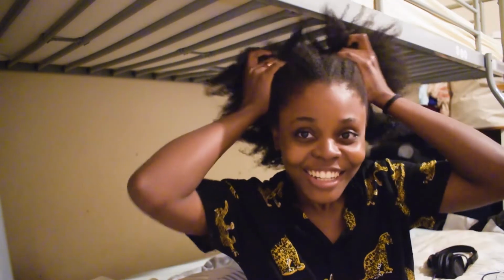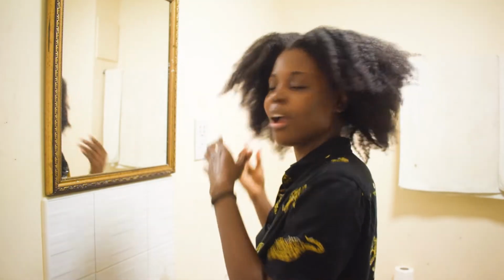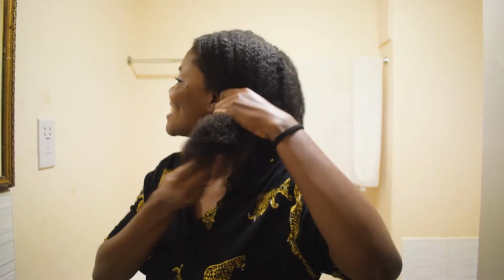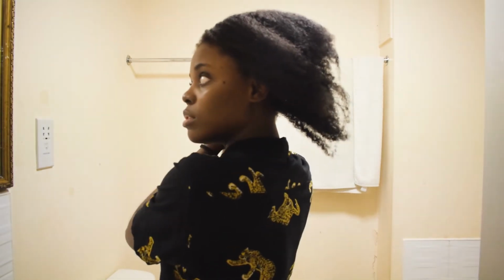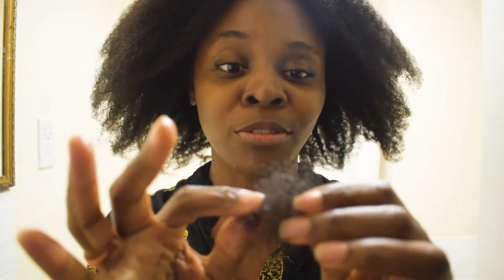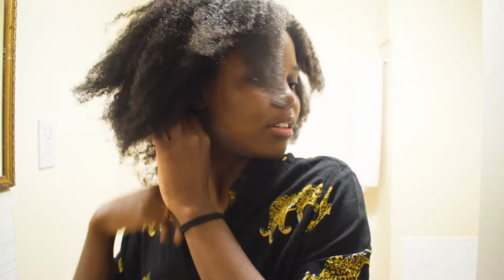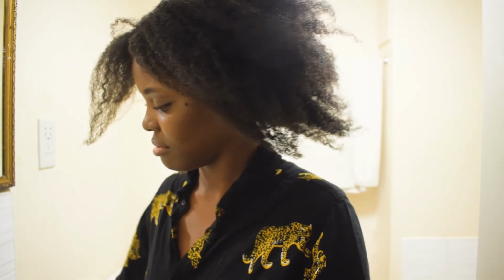TAKING DOWN MY BOX BRAIDS AND AVOIDING BREAKAGE + LENGTH CHECK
This video shows how to take down your braids without experiencing dry hair that leads to breakage. I also did a mini length check that I haven't done in a long time so that we can track the progress.